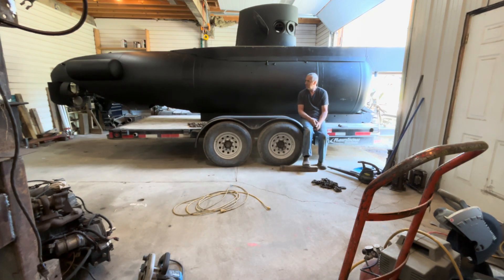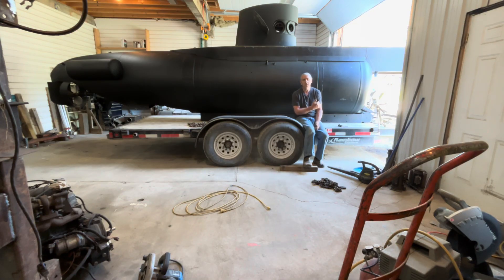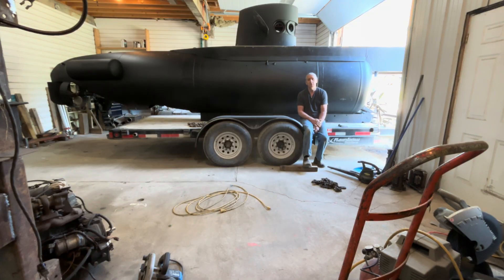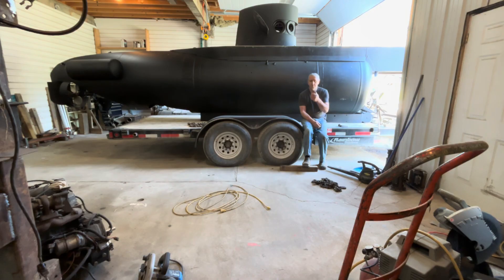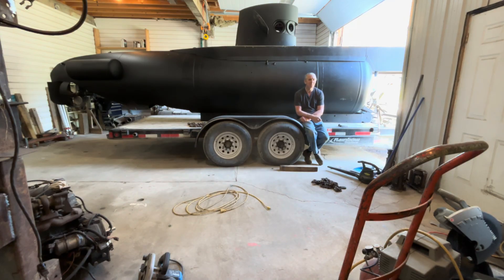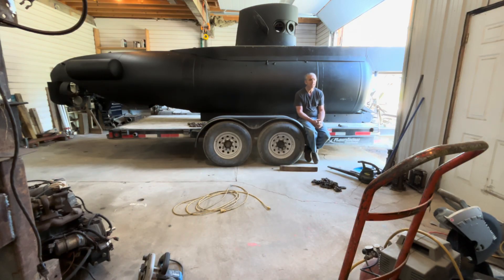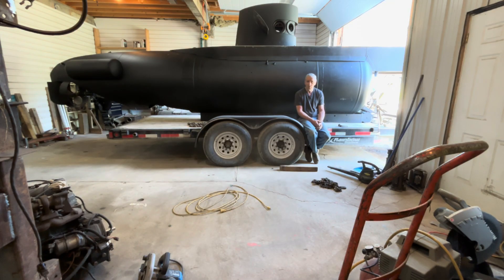Building my diesel electric submarine at home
Testing weight and balance